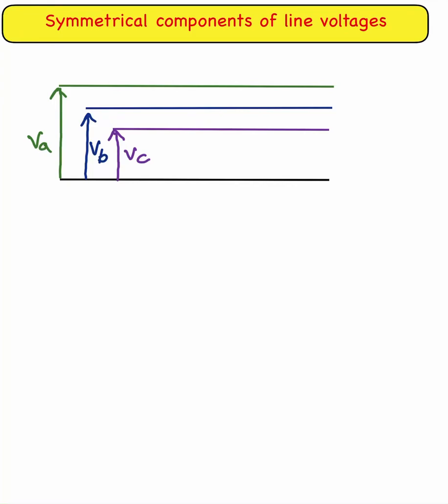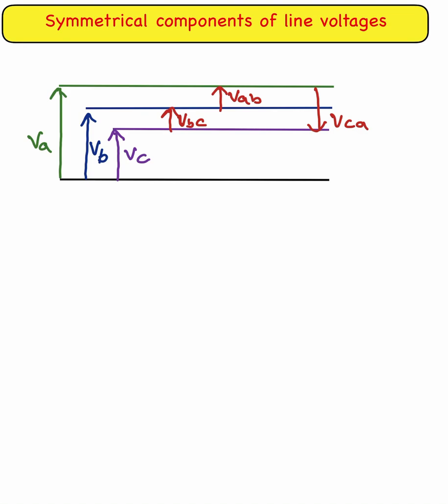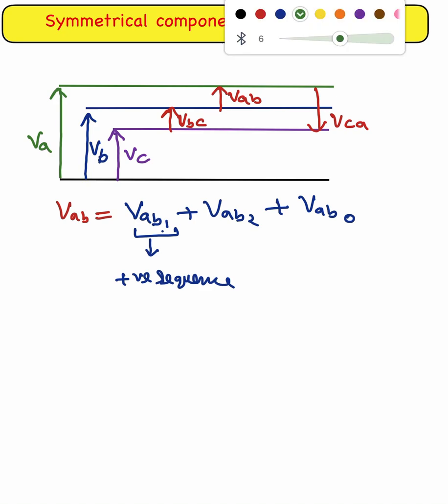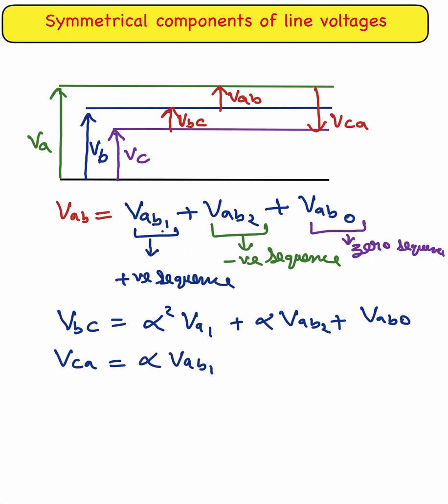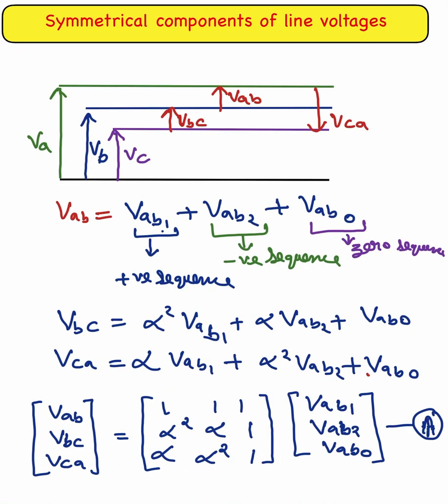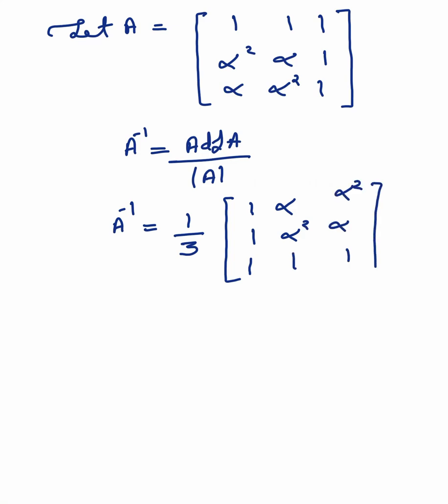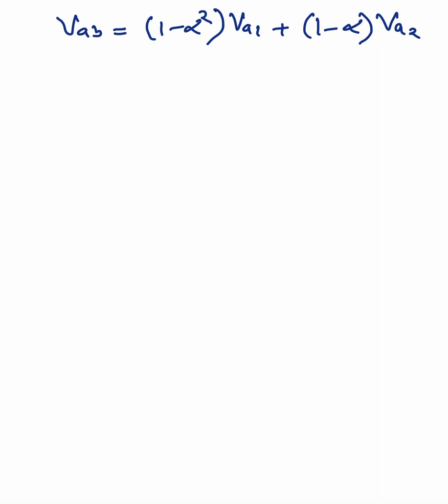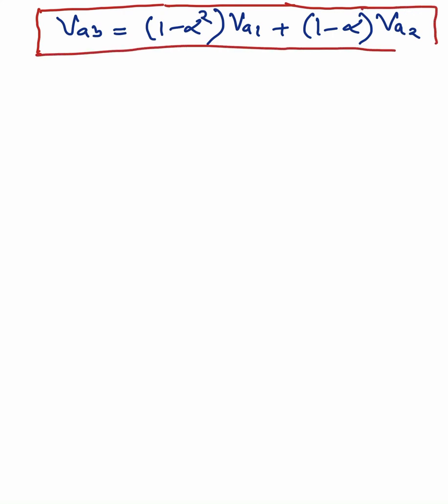Symmetrical components of line voltages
Hi

About this video:- This video explains the symmetrical components of line voltages.